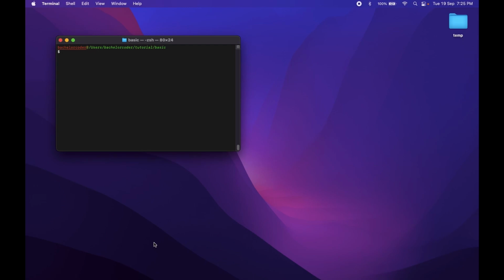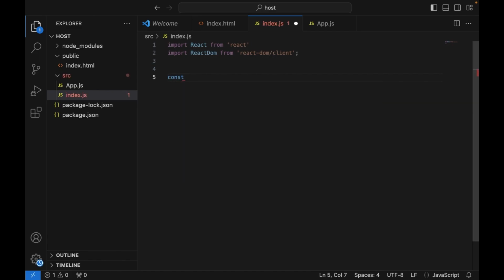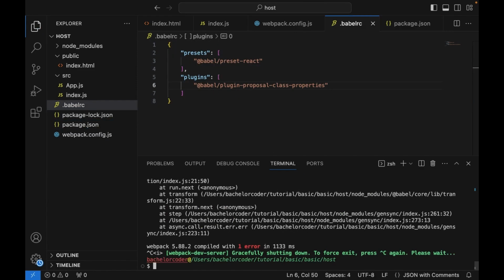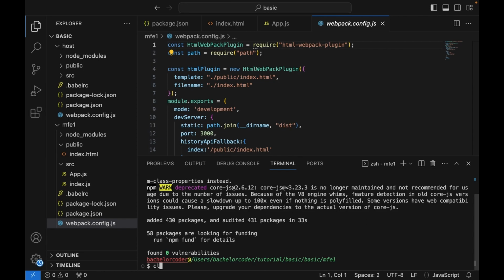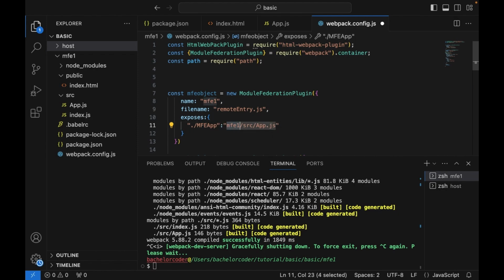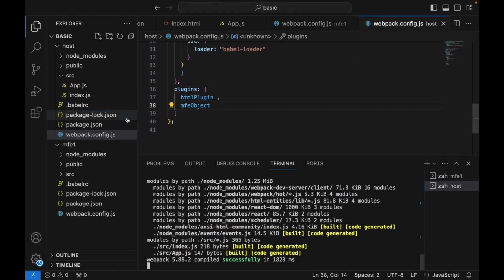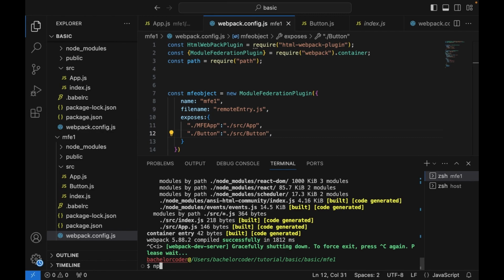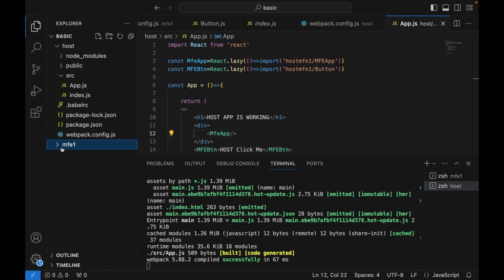Micro frontends using REACT, (Part-2), Configuring Webpack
In This video we can learn to create react app from scratch and configure it for Micofrontend Application.